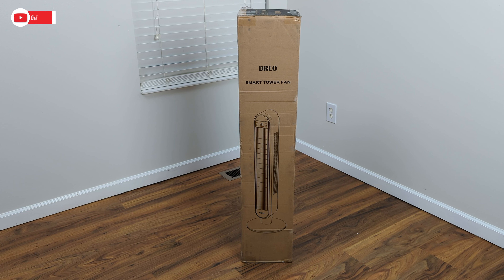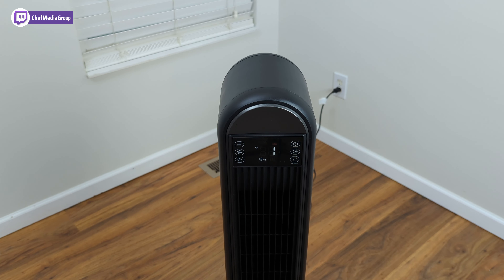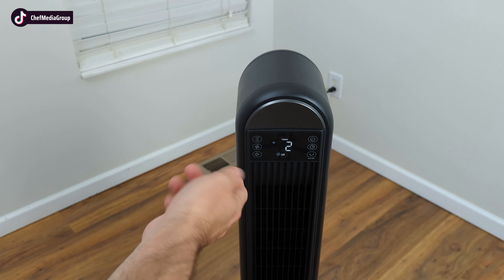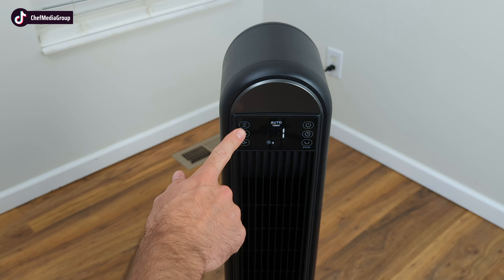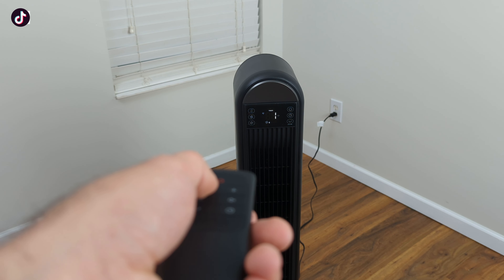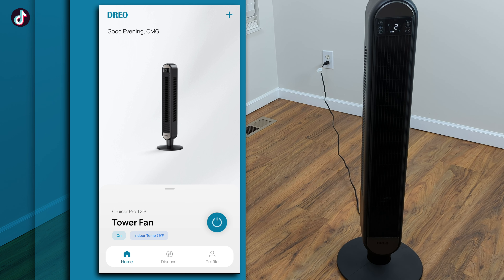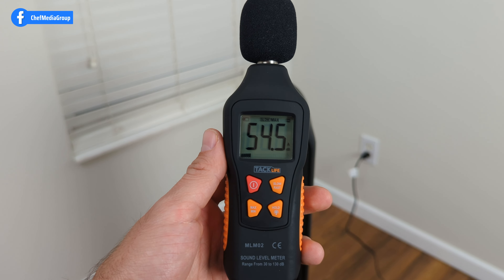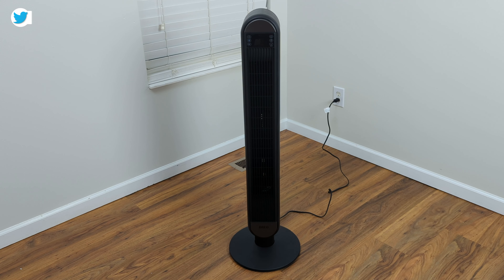Dreo 42 Inch Smart Tower Fan Review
Dreo 42 Inch Smart Tower Fan
Amazon US
Amazon INTL

Dreo 42 Inch Smart Tower Fan, 90° Oscillating Fan, WiFi Alexa Fan, Voice Control, Bladeless Fan with Remote, 6 Speeds, 12h Timer, Large LED Display, App Programmable Fan for Bedroom Living Room Home

00:00 - Intro
00:34 - Contents
01:15 - Assembly
01:29 - Modes/Features
06:57 - App
10:23 - Noise Test
11:29 - Final Thoughts